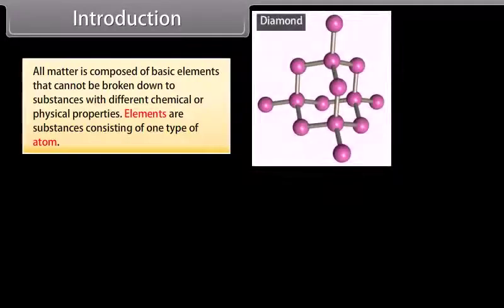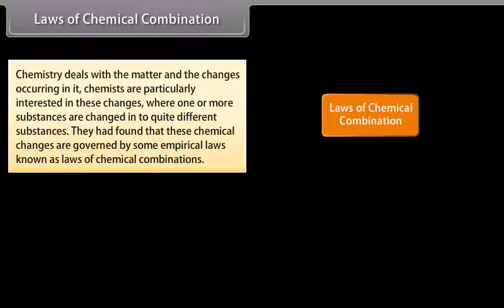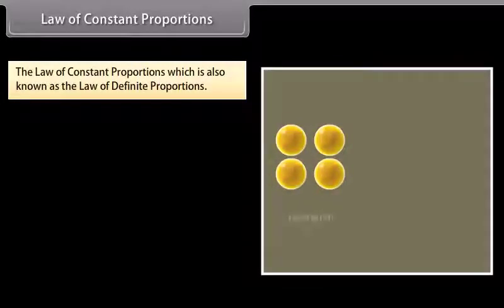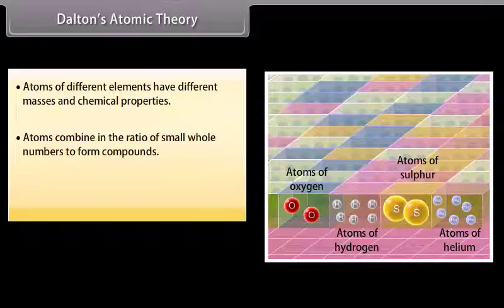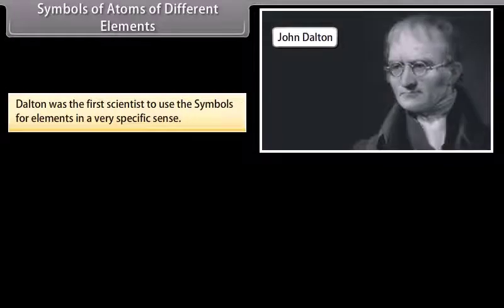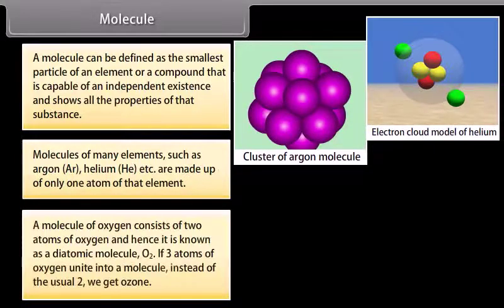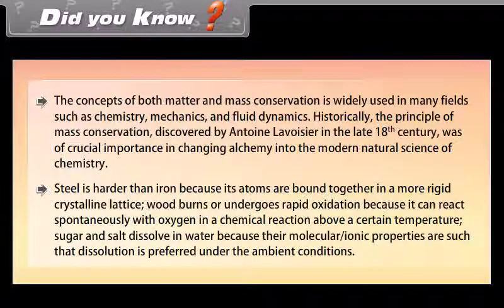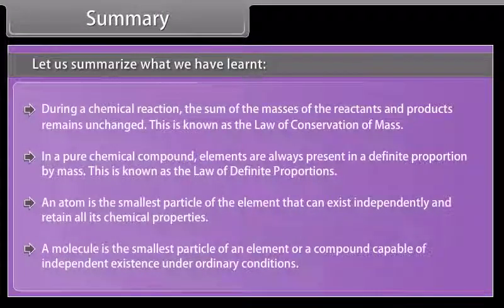Atoms and Molecules I (Class 9th Subject Chemistry, English Language)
Class 9th Subject Chemistry, English Language